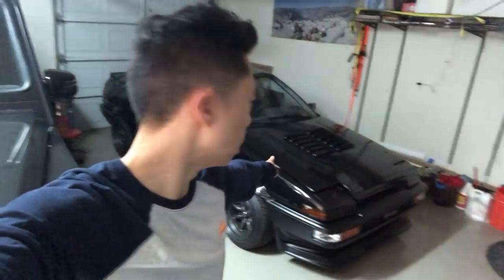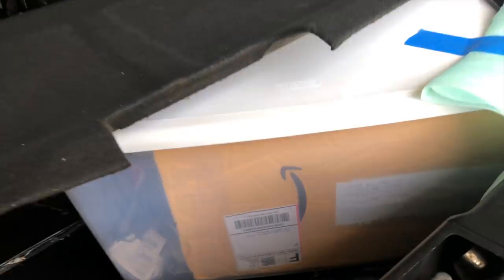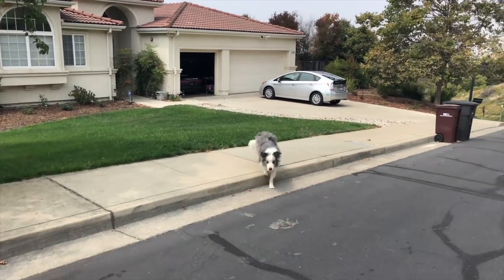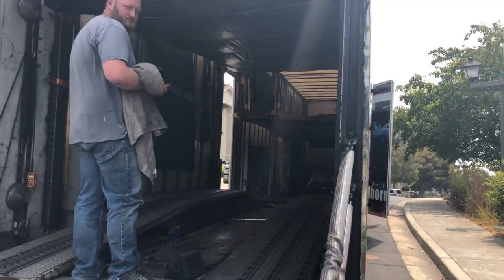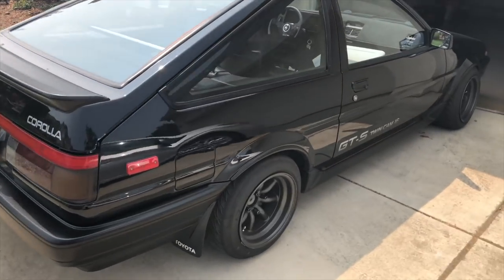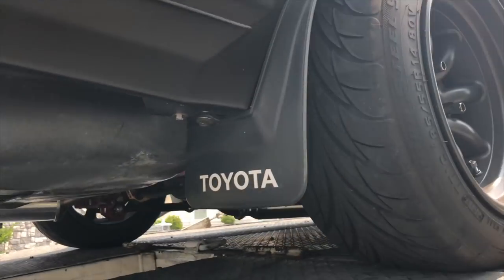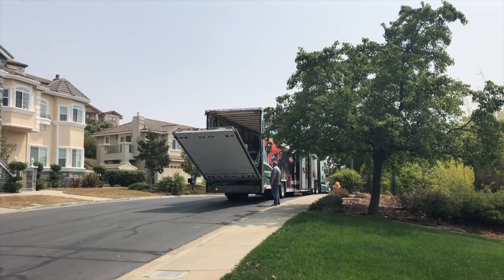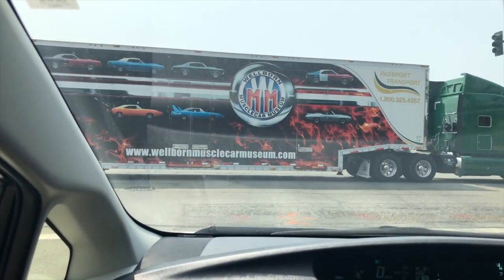Can't Believe I SOLD the AE86!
The faster you build them, the faster they depart. Saying goodbye to the AE86 and shipping it off to its new owner. I will try to answer why I sold it in another video... but long story short, this is just part of the process. Buy, build, sell, and it's on to the next!